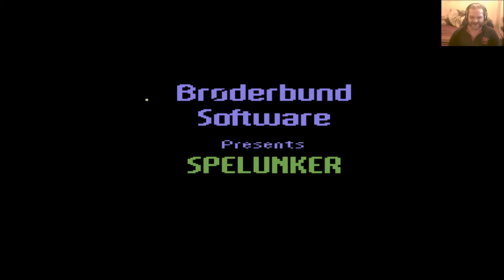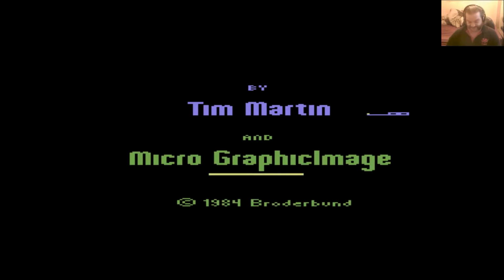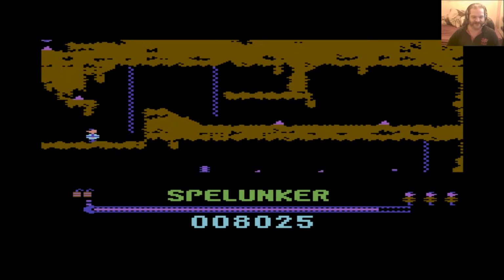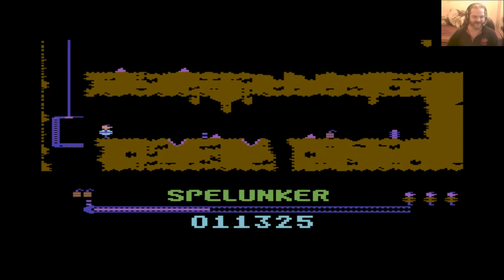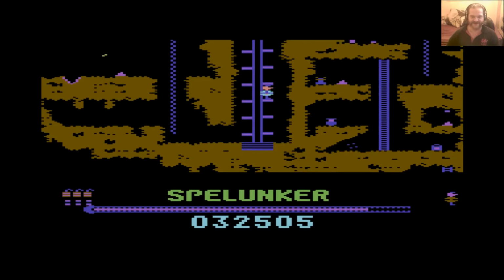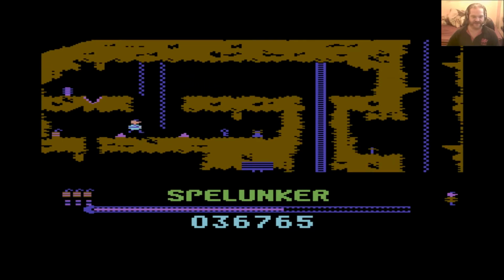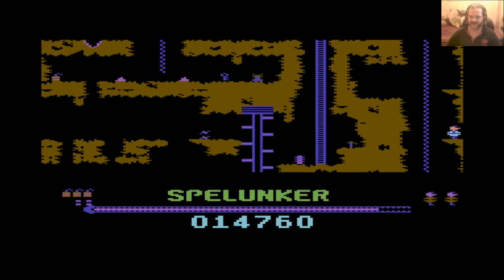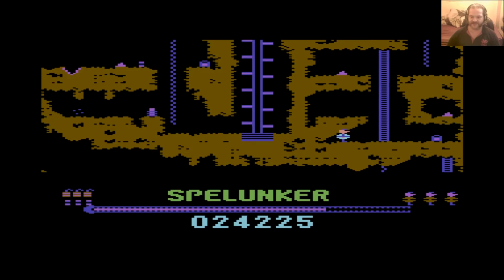Lukozer Retro Game Review 355 - Spelunker - Commodore 64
My review of the Commodore 64 game Spelunker, released by Broderbund Software in 1984. A bit of a classic in so far as almost everyone has heard of it, but far fewer had actually played it... A game that deserves a much higher player base than it has.